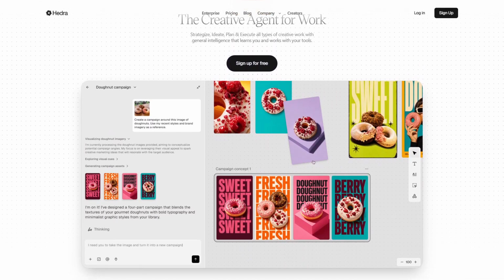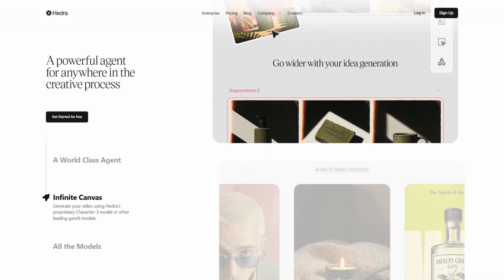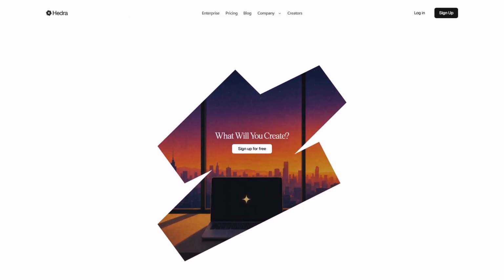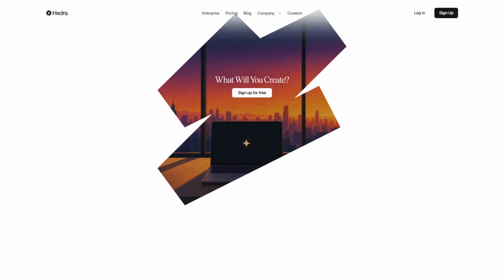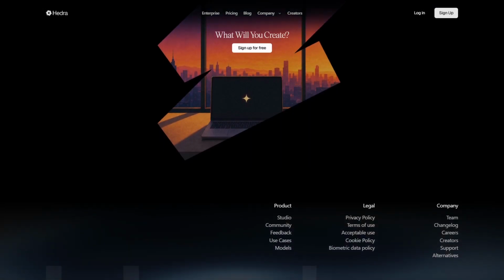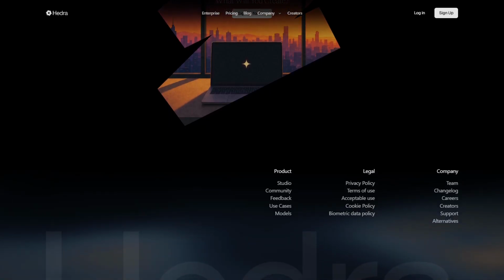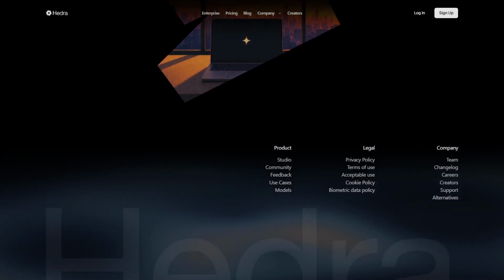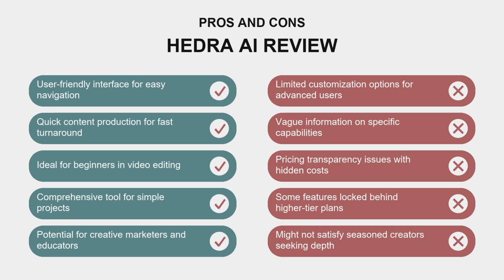Hedra AI Review Is This AI Video Tool Worth It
This video teaches you how to evaluate Hedra AI, an innovative AI video creation tool, by breaking down its features, usability, pricing, and performance. You will learn whether Hedra AI is worth investing in for your video production needs. The review covers the tool’s strengths, limitations, and how it compares to other AI video generators on the market. Whether you're a content creator, marketer, or business owner, this video will help you make an informed decision about using Hedra AI.

We dive into the user interface, customization options, and the quality of the final videos produced by Hedra AI. You'll also see real examples and a demonstration of the platform in action. By the end of this review, you’ll understand if Hedra AI fits your workflow and budget.